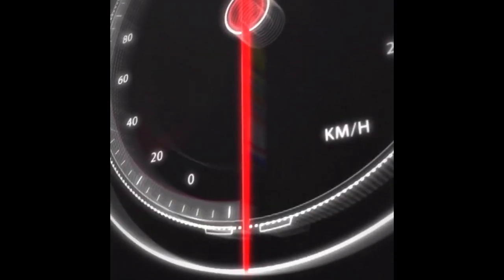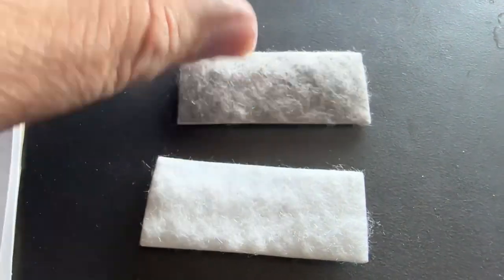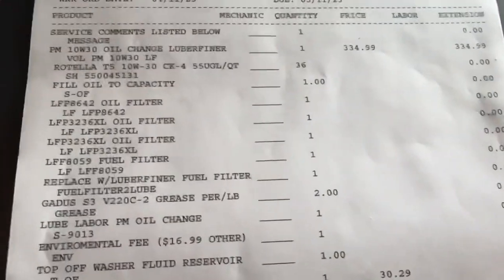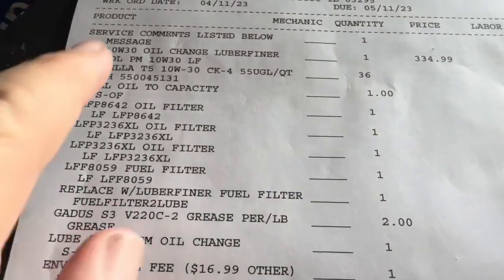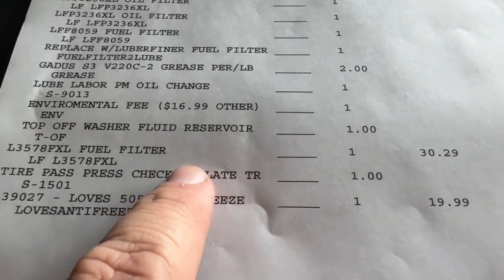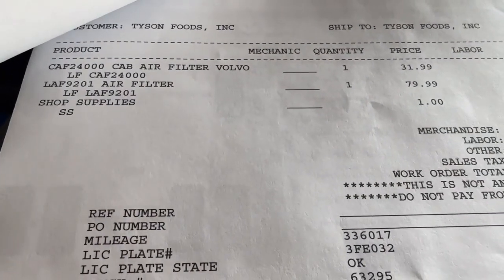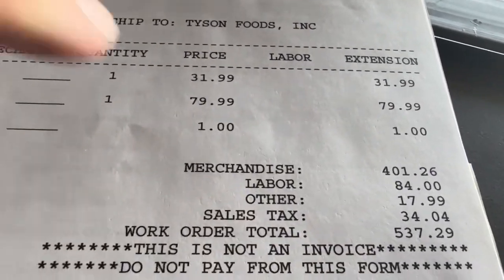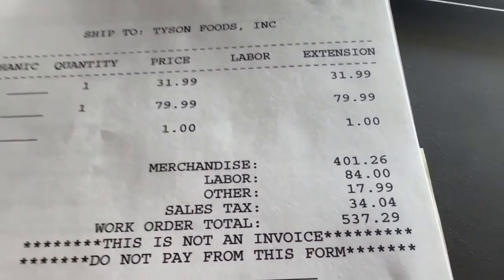What’s a full oil change cost for a 2021 Volvo semi truck. They find any else wrong?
At a speedco April 11 2023

Tyson Foods driver number 01115500